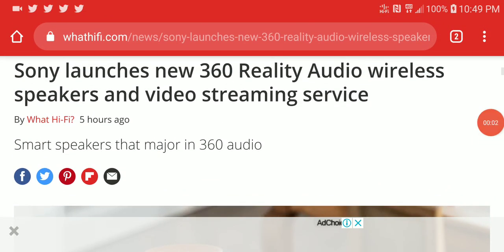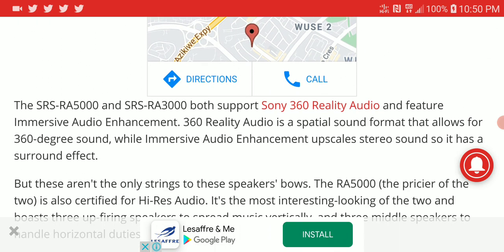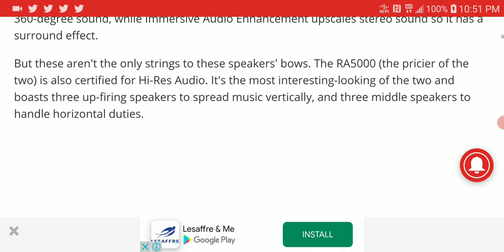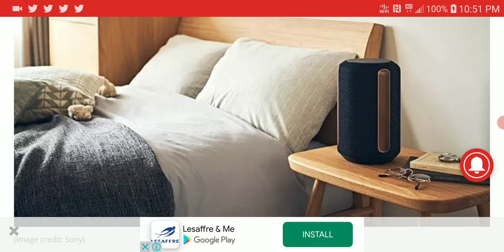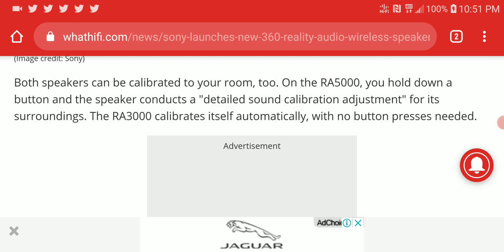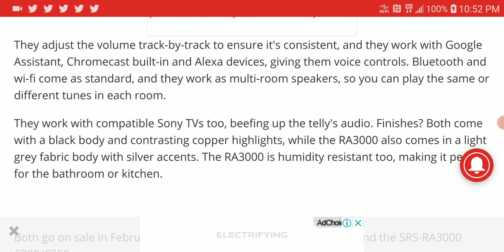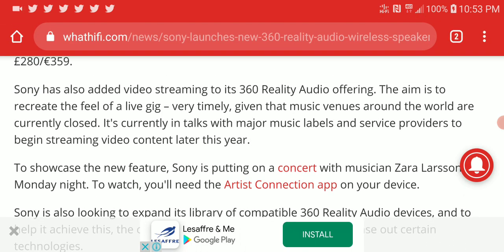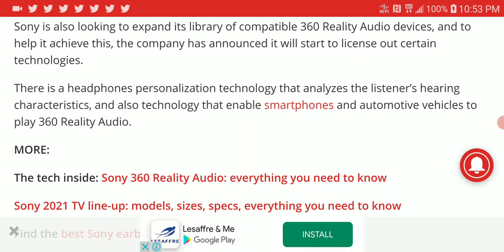Sony SRS-RA5000 and SRS-RA3000 Debuts with both supporting Sony 360 Reality Audio & Video Streaming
Sony has announced two new wireless speakers, and they pack plenty of tech to fill your room with sound.

The SRS-RA5000 and SRS-RA3000 both support Sony 360 Reality Audio and feature Immersive Audio Enhancement. 360 Reality Audio is a spatial sound format that allows for 360-degree sound, while Immersive Audio Enhancement upscales stereo sound so it has a surround effect.

But these aren't the only strings to these speakers' bows. The RA5000 (the pricier of the two) is also certified for Hi-Res Audio. It's the most interesting-looking of the two and boasts three up-firing speakers to spread music vertically, and three middle speakers to handle horizontal duties.

Inside the RA3000 is a full-range speaker, an omni-diffuser that spreads sound throughout the room in every direction and a dual passive radiator to handle bass. Overlapping beam tweeters form an upward wavefront, delivering sound vertically and supposedly making audio more immersive.

Both speakers can be calibrated to your room, too. On the RA5000, you hold down a button and the speaker conducts a "detailed sound calibration adjustment" for its surroundings. The RA3000 calibrates itself automatically, with no button presses needed.

They work with compatible Sony TVs too, beefing up the telly's audio. Finishes? Both come with a black body and contrasting copper highlights, while the RA3000 also comes in a light grey fabric body with silver accents. The RA3000 is humidity resistant too, making it perfect for the bathroom or kitchen.

Both go on sale in February. The SRS-RA5000 will cost £500/€599, and the SRS-RA3000 £280/€359.

Sony has also added video streaming to its 360 Reality Audio offering. The aim is to recreate the feel of a live gig – very timely, given that music venues around the world are currently closed. It's currently in talks with major music labels and service providers to begin streaming video content later this year.

19AAqUZRd8aeh9DYN1yHNZ6nqn712HHrCa